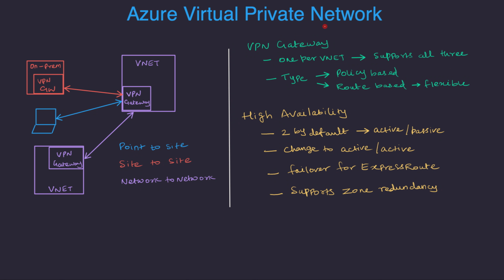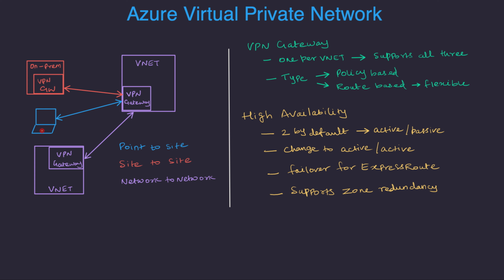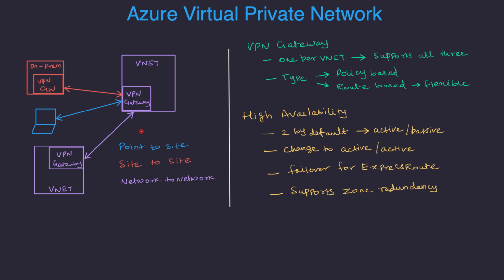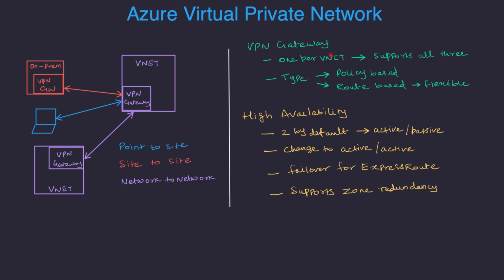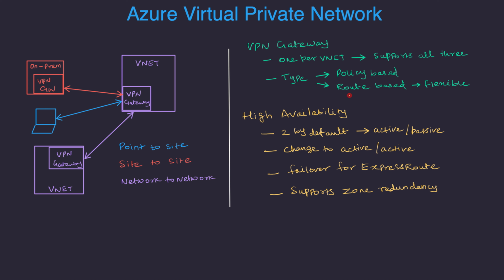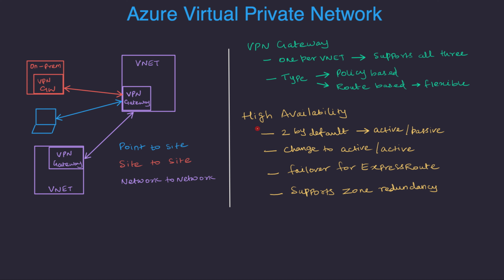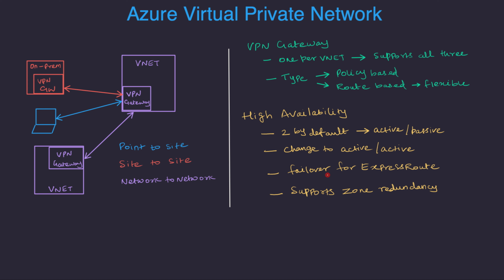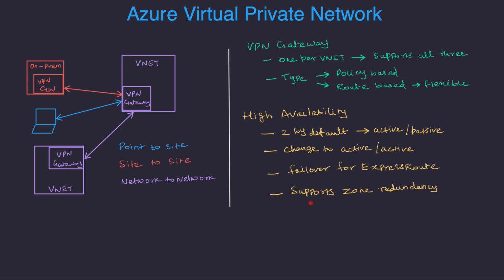Azure Virtual Private Networks (VPN)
Azure VPN allows us to connect networks and devices from outside of Azure to networks within Azure. We are going through  the basics of Azure VPN in this video.